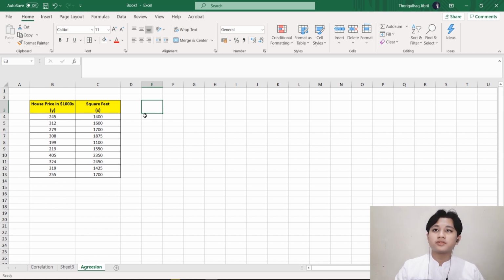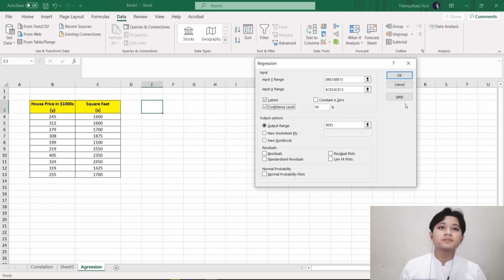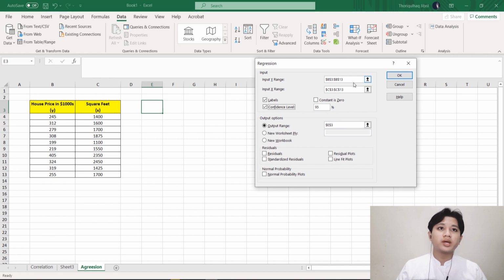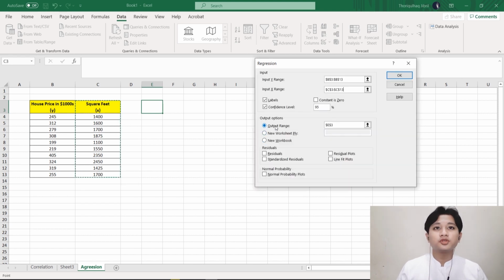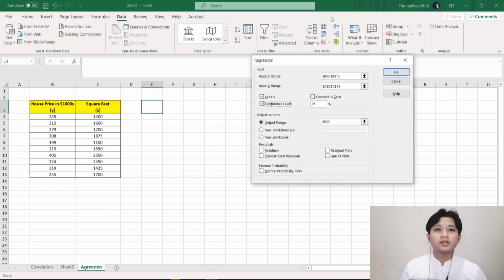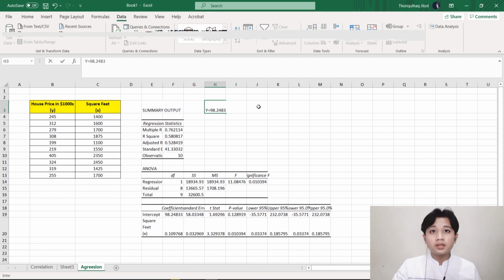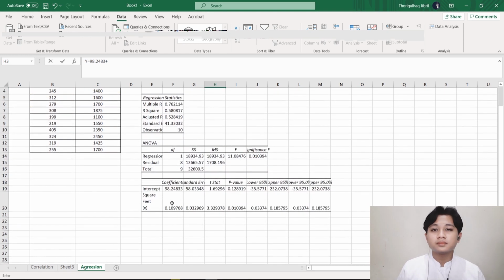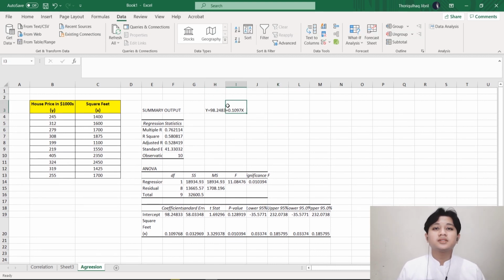Regression Analysis Using MS Excel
Hi Guys !!!
Here, I want to share with you about "How to Run Regression Analysis Using MS Excel". Okay, get on with it. Check out the video above, hopefully you guys understand.